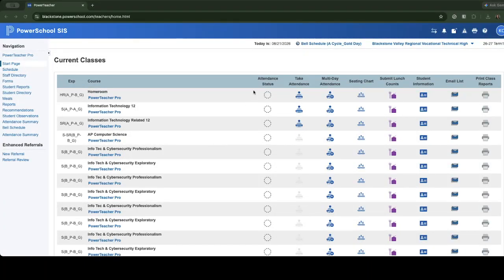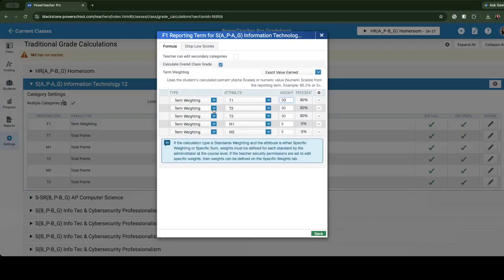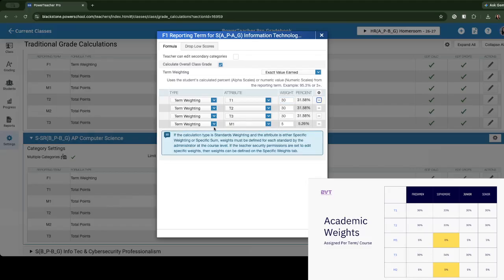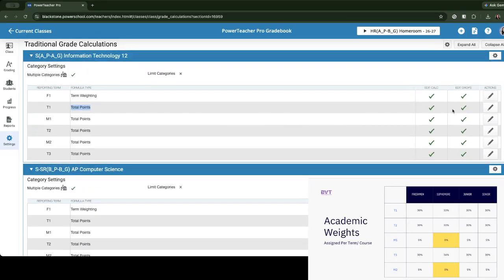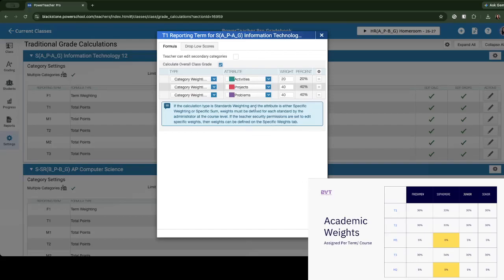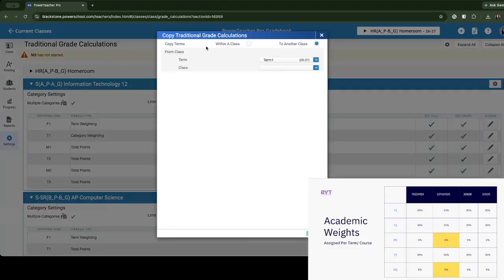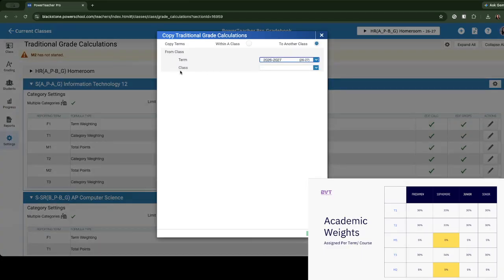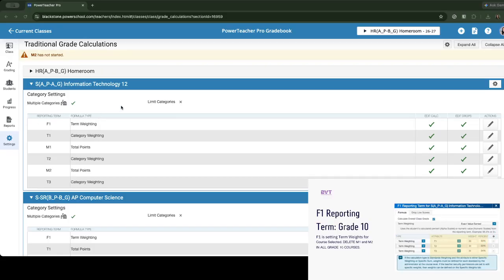Powerschool Term Weighting